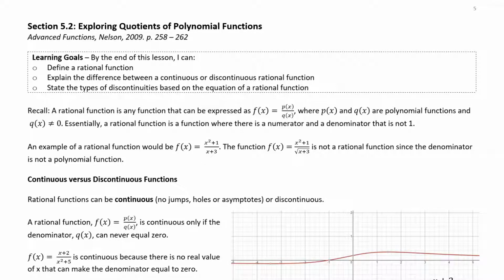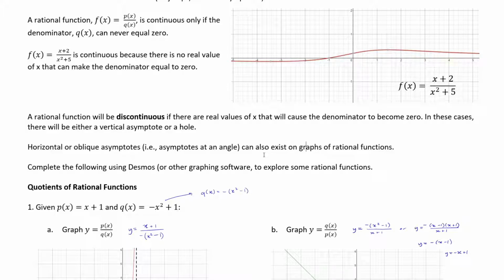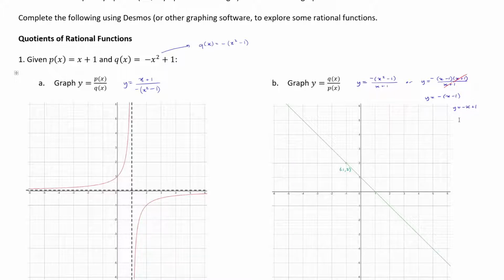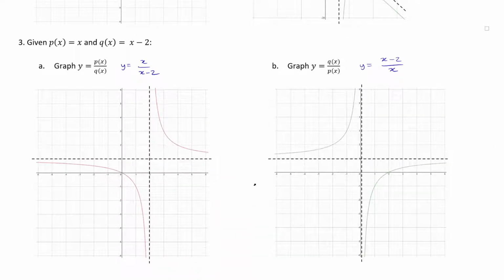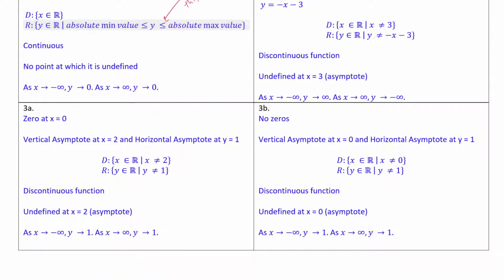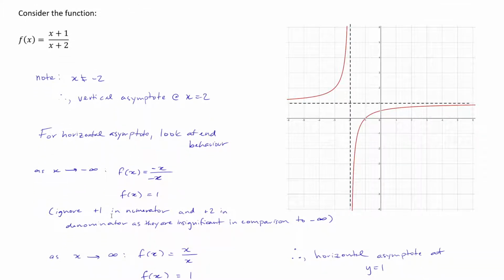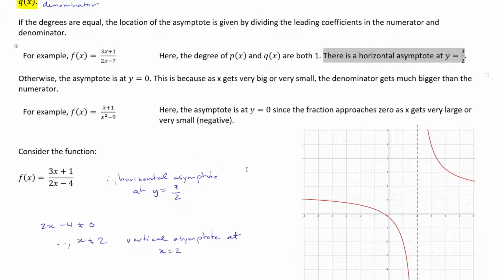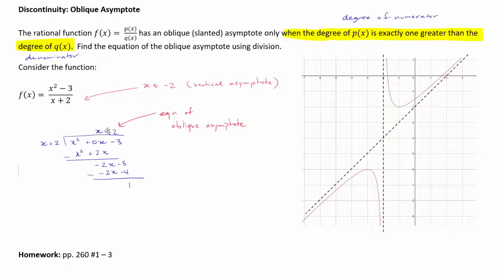Section 5.2 Intro to Rational Functions